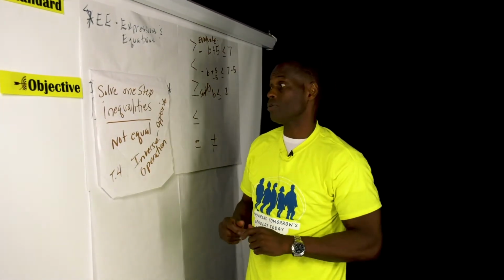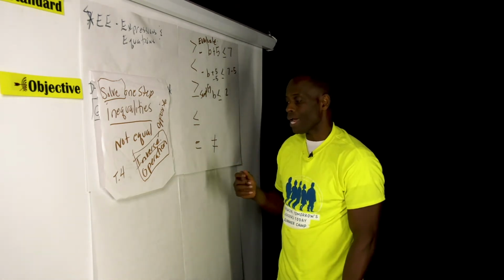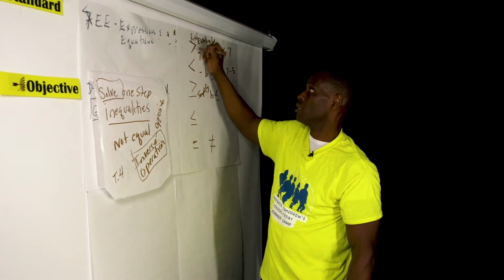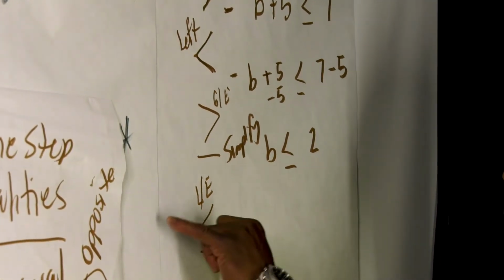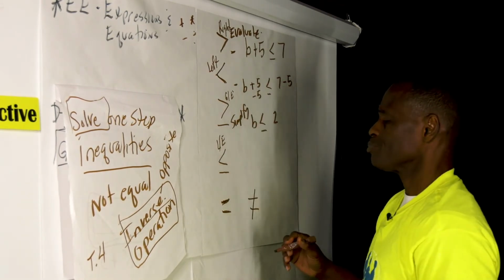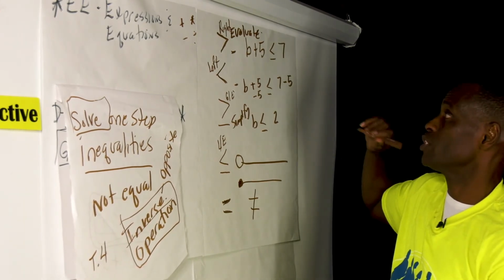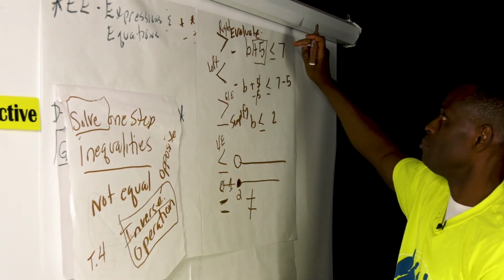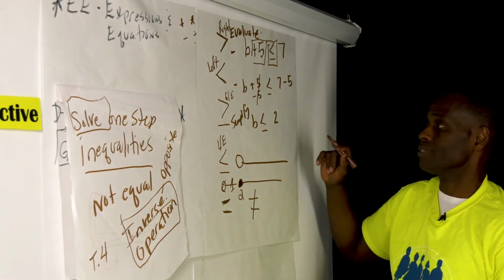W7W MATH 6 7